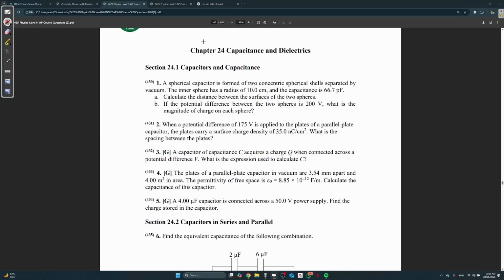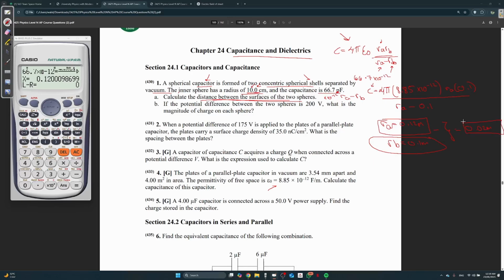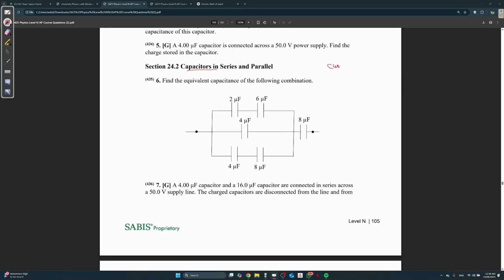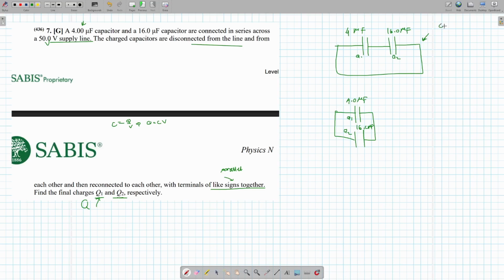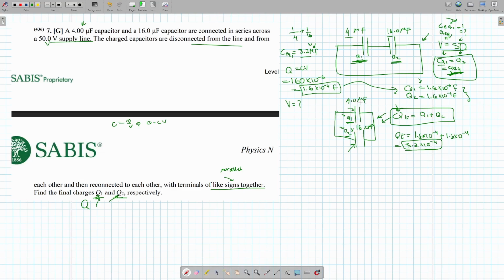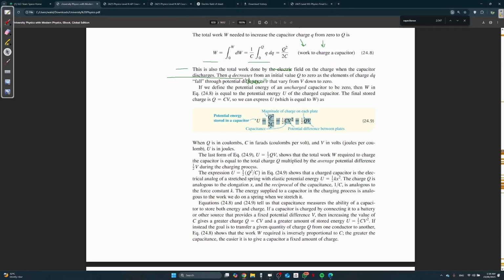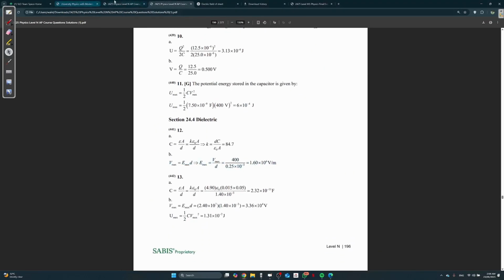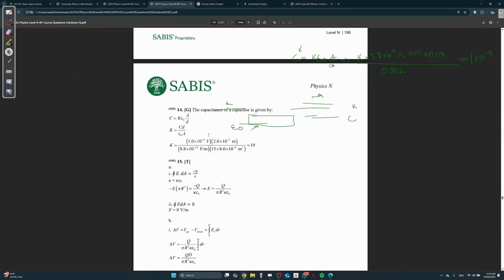G12S Physics Chapter 24 CRQ